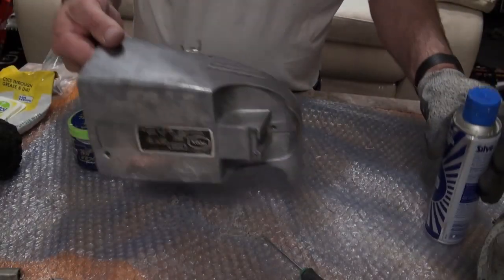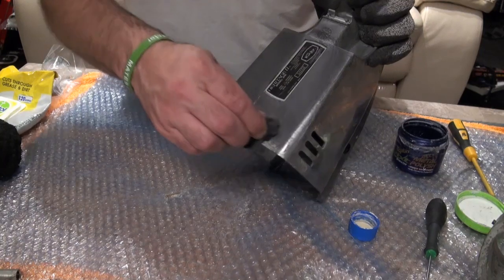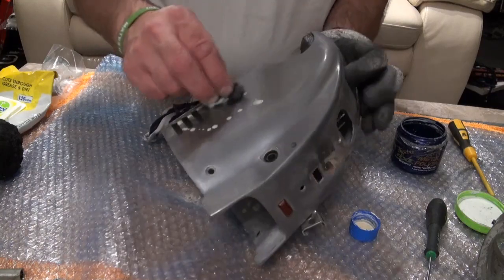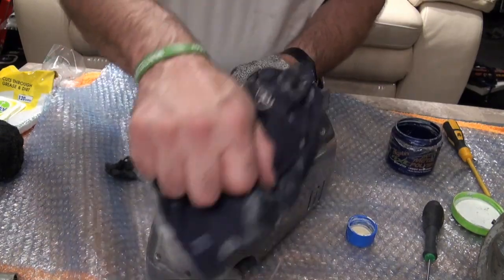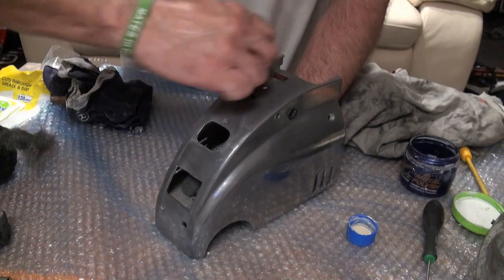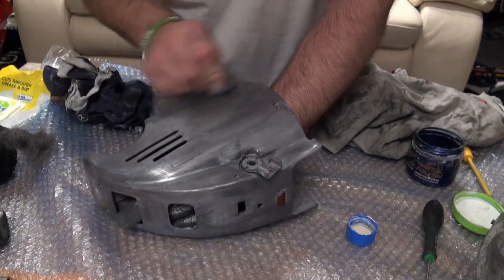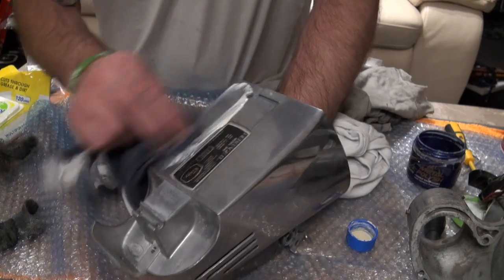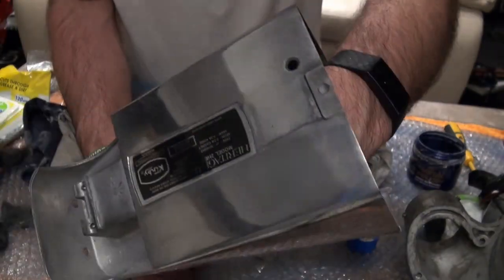HOW TO REMOVE OXIDIZATION AND POLISH YOUR KIRBY HERITAGE VACUUM OR KIRBY AVALIR VACUUM CLEANER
HOW TO REMOVE OXIDIZATION  AND POLISH YOUR KIRBY HERITAGE VACUUM OR KIRBY AVALIR VACUUM.
I apologize for sound quality, this was on my 1st camera which was playing up at time of recording.
I will be editing and reuploading this video with new soundtrack in near future to remove annoying whistle.
Thankyou understanding and support of my content

Links:
USA Silvo Aluminum Tarnish remover
USA Meguires Aluminum polish
USA Mothers Aluminum Polish
 This is what i used to polish up
UK Maguires metal polish
UK Mothers Metal Polish
UK Silvo
UK Steel Wool

Videography:
SONY FDR-AX700 4K HDR Camcorder
Rhode VideoMic
Corel VideoStudio 2021 Ultimate

In this video i will be polishing and removing oxidization from a Kirby Heritage vacuum.
Showing you how to polish up your Kirby vacuum.
To as new like as it looked when you had that Kirby vacuum demonstration
This is exactly the same process i use to polish up my Kirby Avalir, Kirby G4, Kirby Sentria 2 or early Kirby Vacuum models.
Put a new lease of life and the bling bag into your Kirby Avalir Vacuum or Kirby Legend 2 or Kirby Heritage, giving the answer to the question , are Kirby vacuums worth the money, are Kirby vacuum worth it ?
Kirby Vacuums do get oxidized overtime if stored in a damp area where moisture is present.
Also if you have used you Kirby shampooer and got  water or Kirby shampoo on your Kirby vacuum.
The stains on you new Kirby vacuum in 2020 can be disheartening.
This video will show you how easy it is to remove finger marks or water marks on your Kirby Vacuum.
Whether you have owned you Kirby Avalir 2 12 months or your Kirby Avalir for 6 years.
Or even own a Generation G4 , G5 , G6 , G7 or Ultimate G.
The polishing process is exactly the same as i use on the Kirby  Legend 2.
Even the older Kirby shampoo system that had aluminium can be polished up transforming you Kirby vacuum to look just as good as a new Kirby vacuum in 2022
Also the Kirby G6 floor polishing kit had a aluminum polished head.